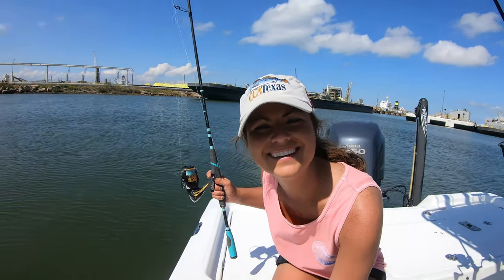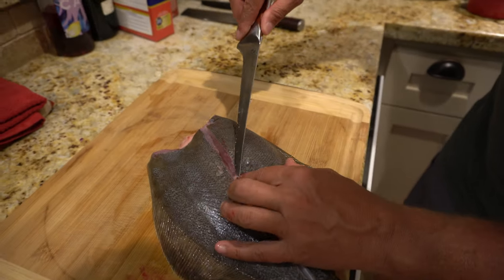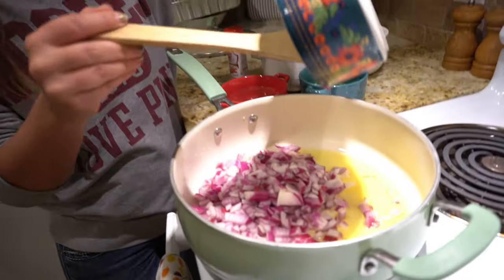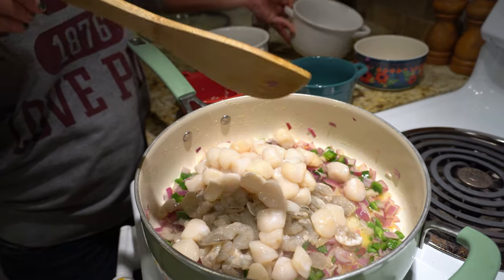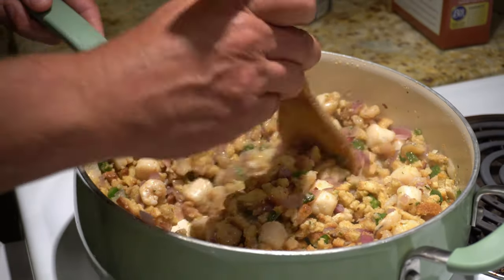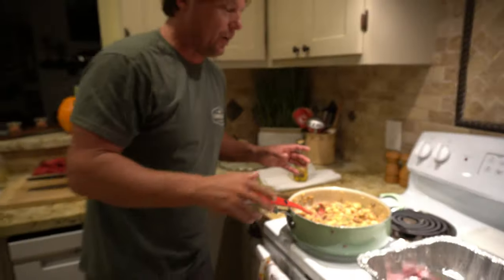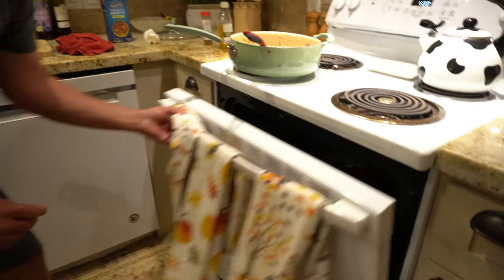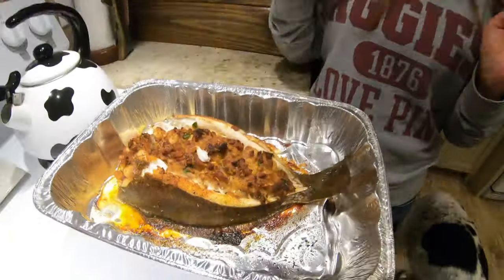Galveston FLOUNDER RUN {Catch, Clean and Cook}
The Galveston Flounder Run is a favorite time here on the Texas coast. Welcome back guys and welcome back to another Catch, Clean and cook video. In this awesome video we are going to fish for the FALL FLOUNDER here in Galveston Texas. Once we catch our flounder we are going to show you Guys how to make an amazing stuffing.

If you have never tried STUFED FLOUNDER you are really missing out. Stuffed Flounder is one of our favorite recipes and with the 2020 Fall Flounder Season coming to an end y'all need to get out there quick and pout a few in the freezer for the Winter.